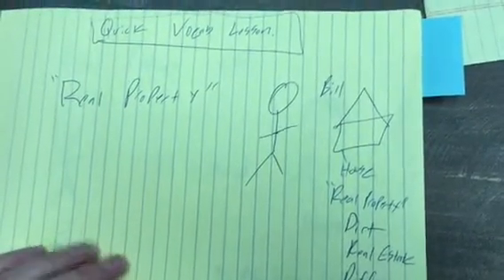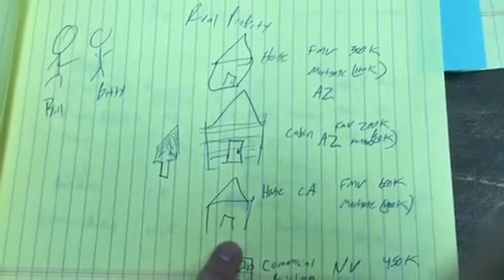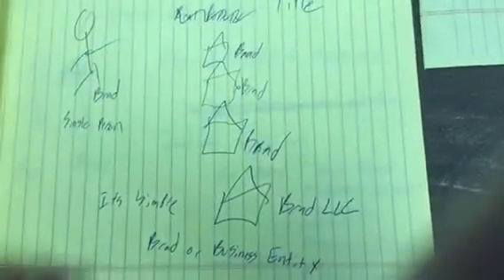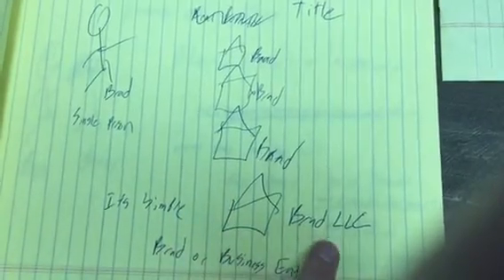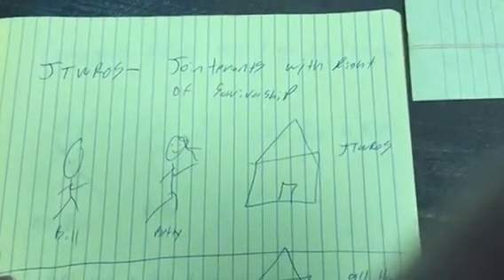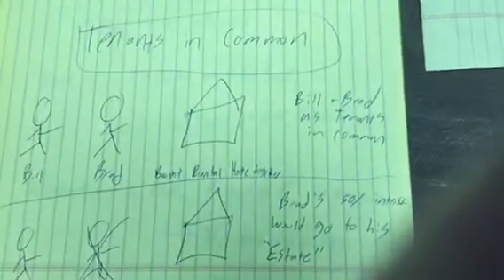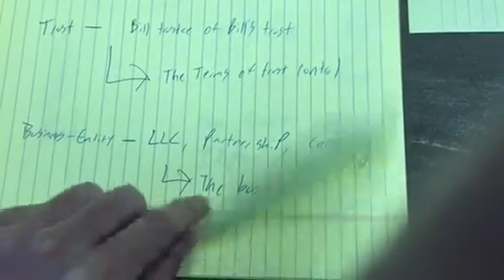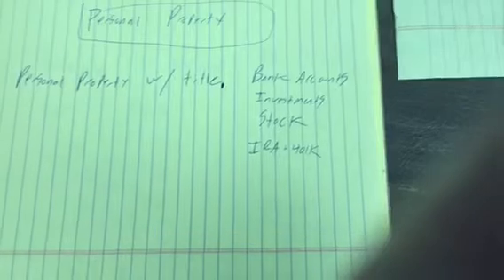Admin Vocab lesson